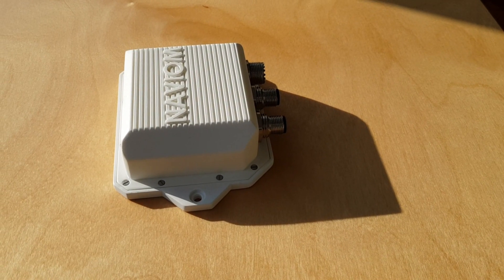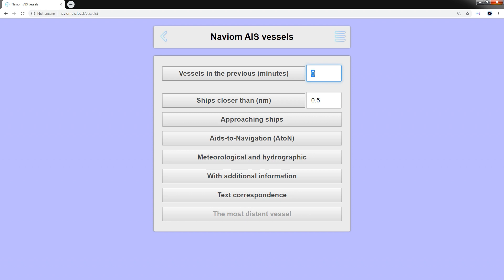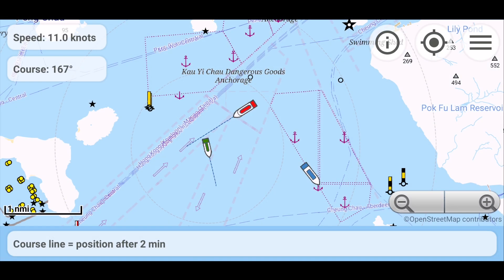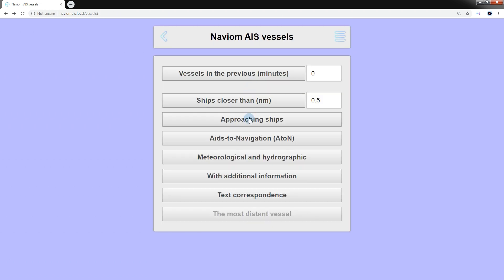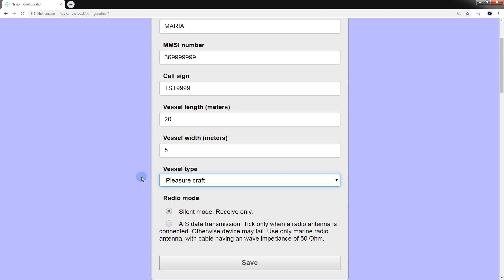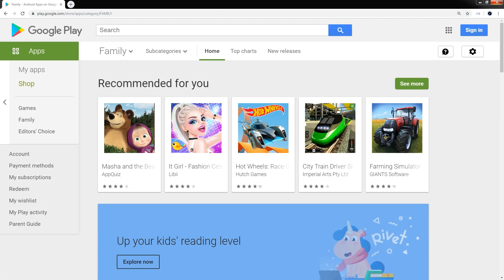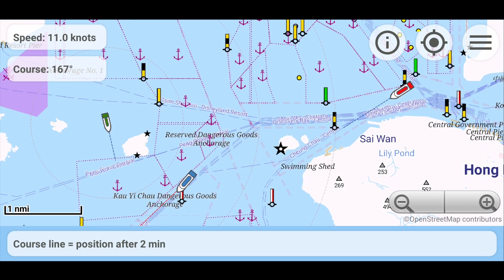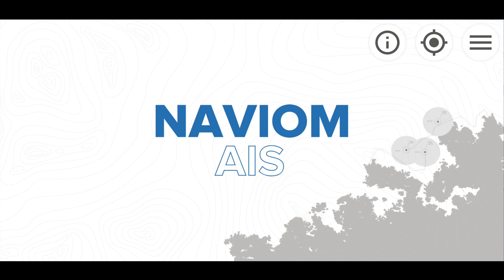Naviom AIS web interface & mobile app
The NAVIOM AIS is a newest Class B "SOTDMA" AIS transceiver, with powerful 5W radio transmitter (competitors with "CSTDMA" have only 2W), NMEA0183 & NMEA2000 bus support, integrated GPS antenna, integrated Wi-Fi module to access the device via web browser, free mobile & tablet application (for Android) with free charts!